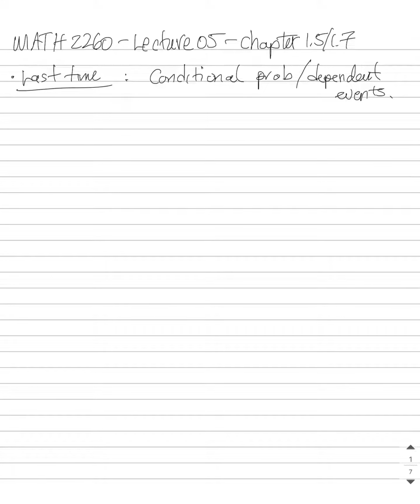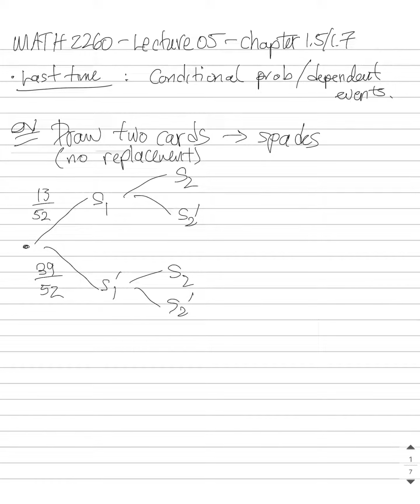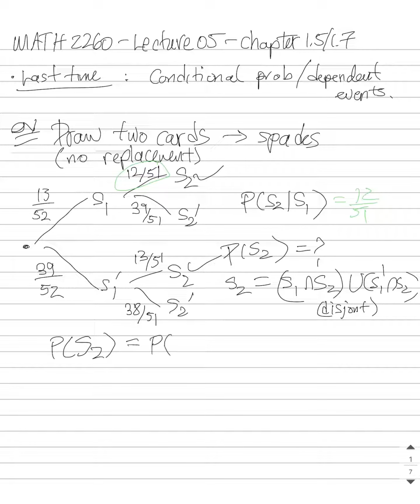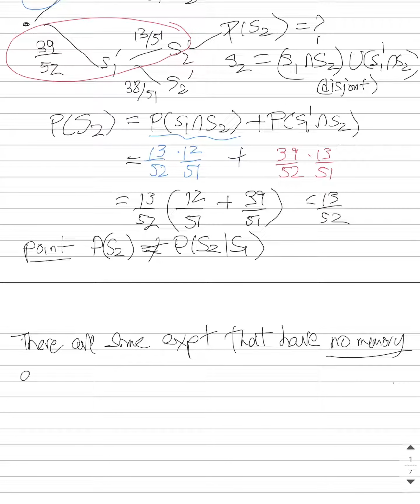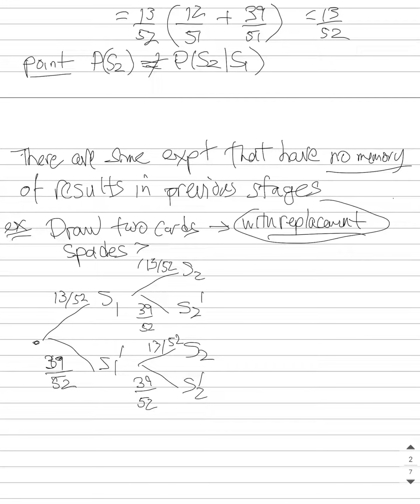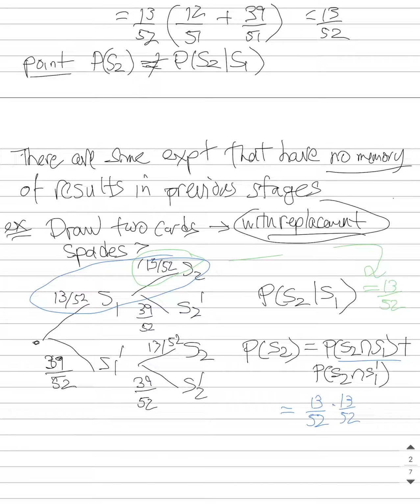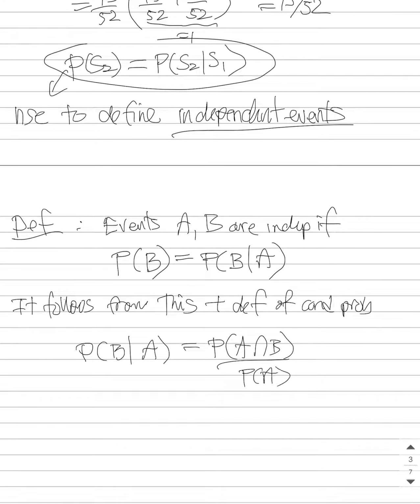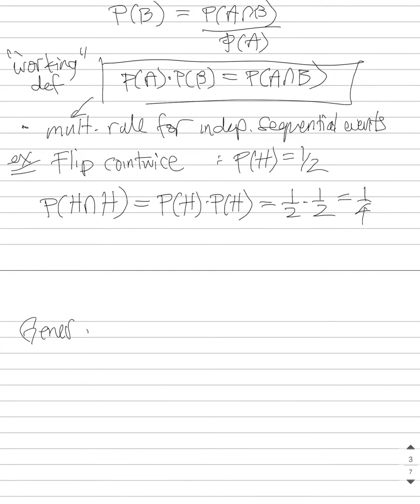MATH 2260-Sec 1.5-Independent Events